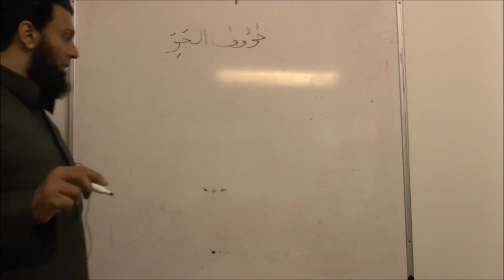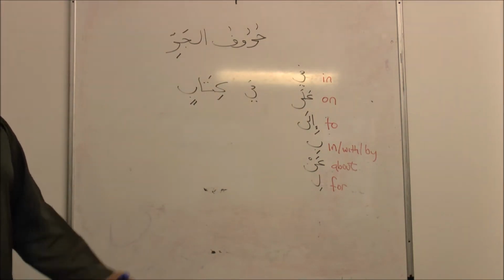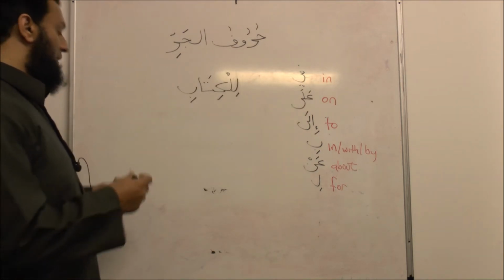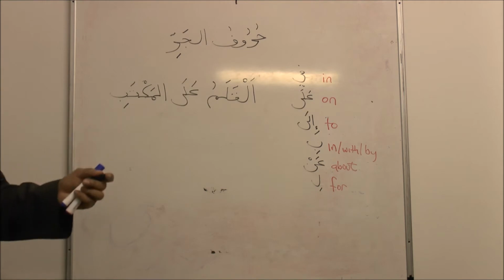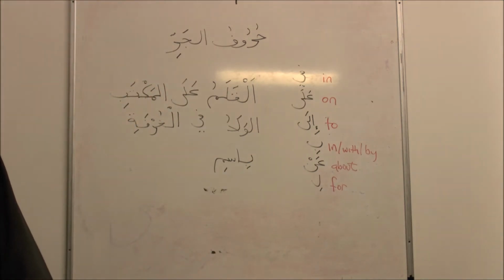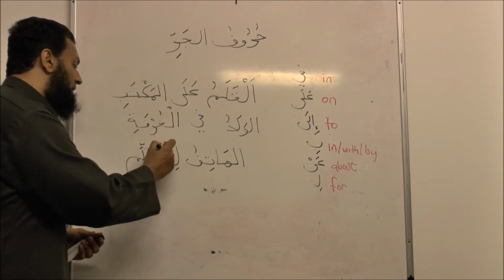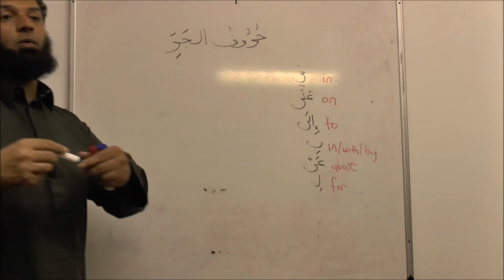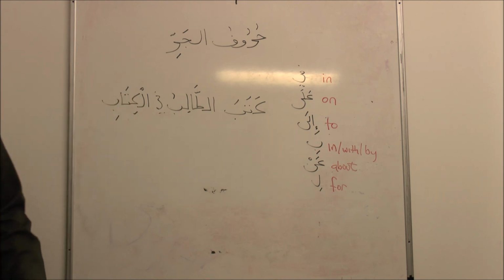Arabic Grammar For All - Lesson 6 - Prepositions - Abu Sulaymaan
An introduction to prepositions (حُرُوفُ الْجَرِّ) - explained in a clear and concise manner.

For Android:
Arabic Grammar For All: